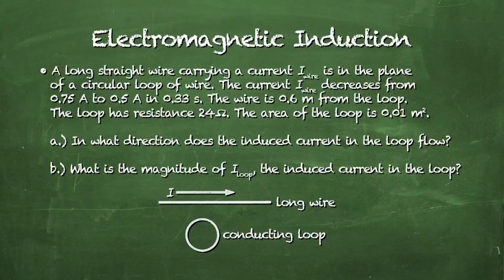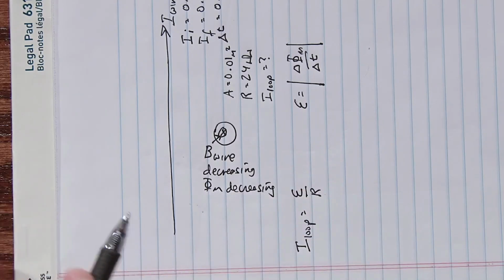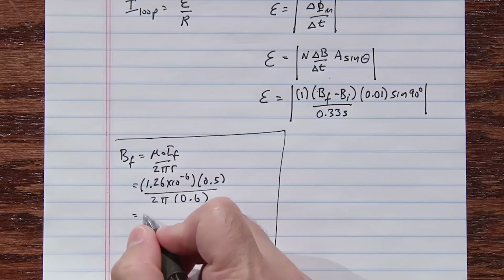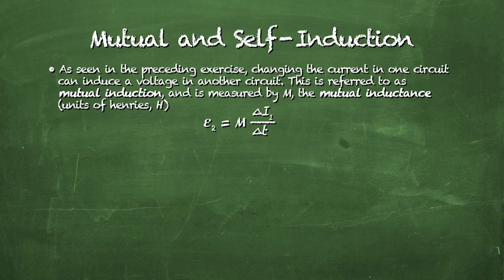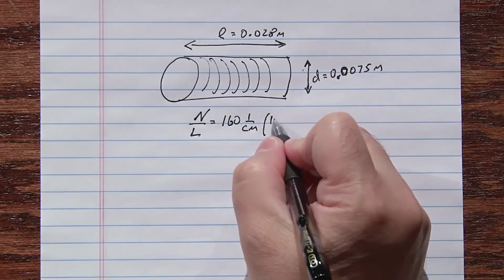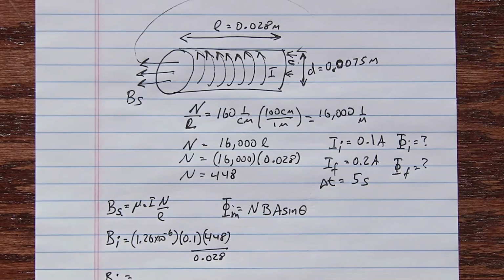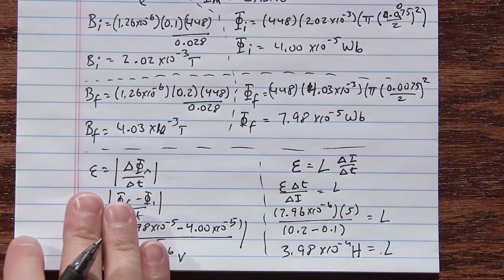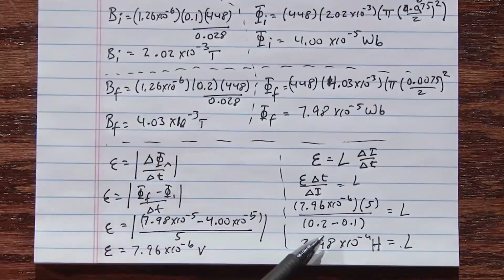PHYS 192 #10 - Fields & Forces - Electromagnetic Induction